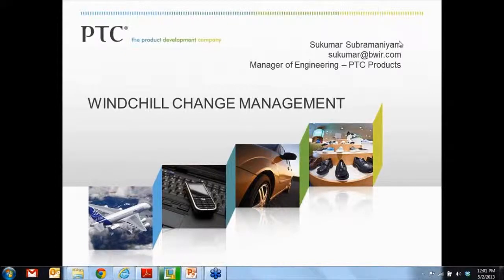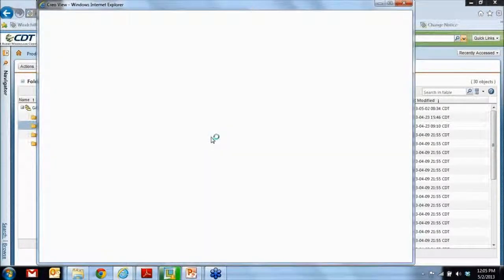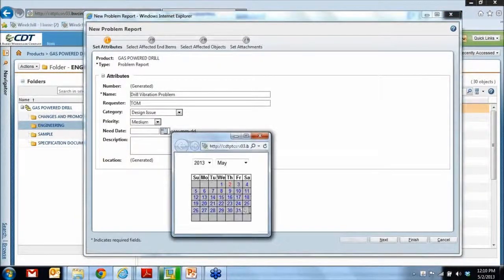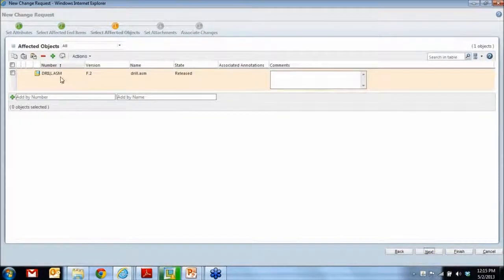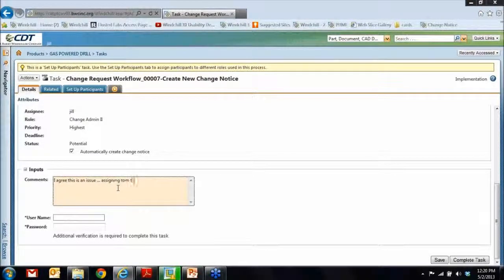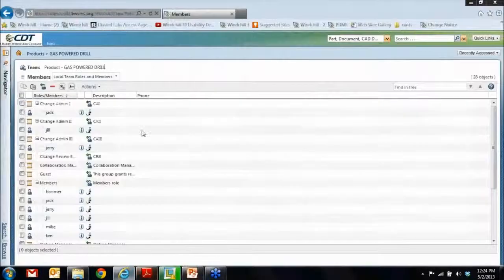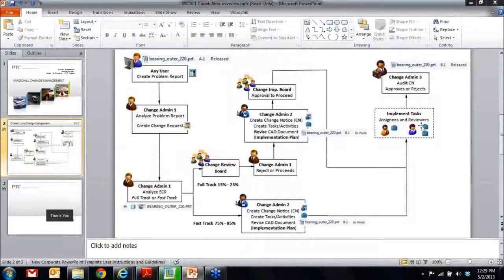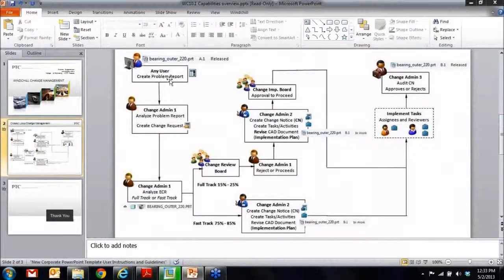PTC Windchill PDMLink Change Process Webinar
Join CDT's Manager of Engineering, Sukumar Subramaniyam, as he gives an overview of PTC Windchill PDMLink Change Processes. PTC Windchill 10.1 M010 includes the following enhancements to improve the usability of change management:

 •User-selectable target states—Users can now select target states for resulting data based on transition definition in life cycles. This release supports both user-selectable and fixed-release targets.
 •Configurable administrator-defined business rules—Users can now execute a workflow more easily. This release supports current out-of-the-box technical checks and includes new rules:
•Life cycle state check—Checks that the object's first-level children are at the right state or are being released on the correct change
•Attribute check—Creates validations to check attributes.
•Action items support for change—This release supports the creation of action items on all change objects. Users can also find this enhancement in PTC Windchill 10.0 M040.
•BOM Compare launch points—Users can now perform BOM Compare from the Change Summary and Resulting Data tables.